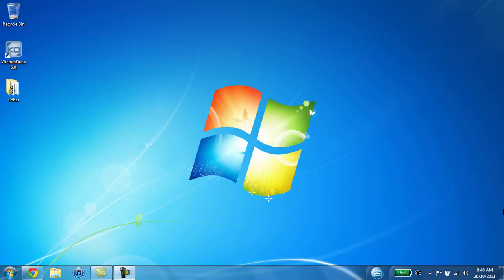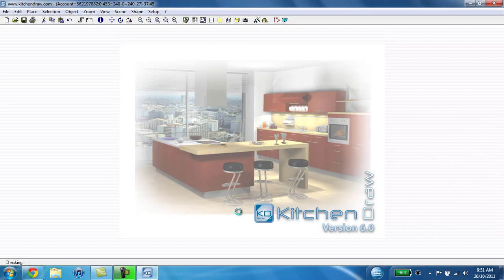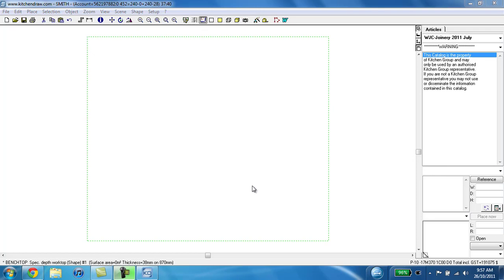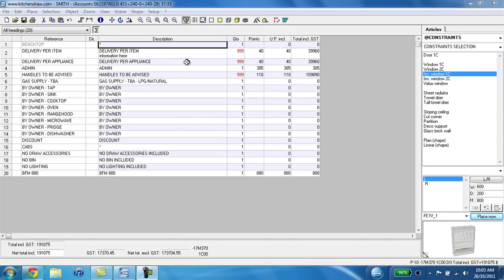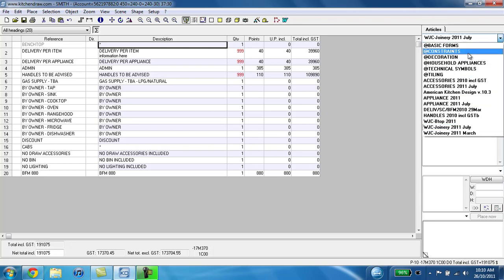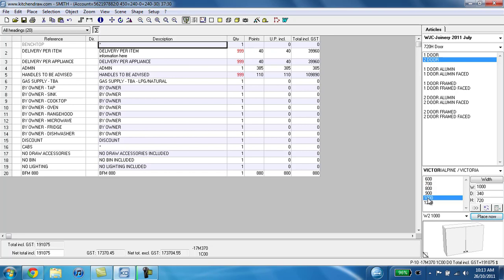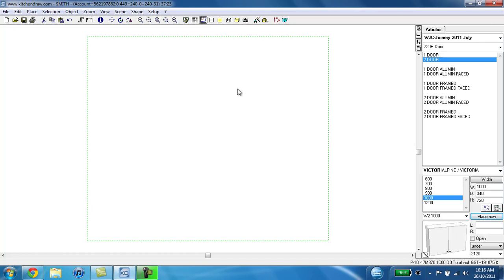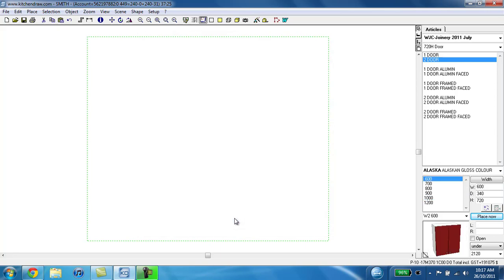Module 1: Starting a new project